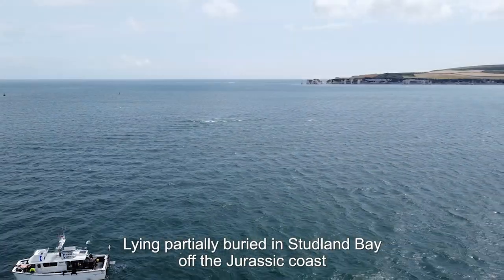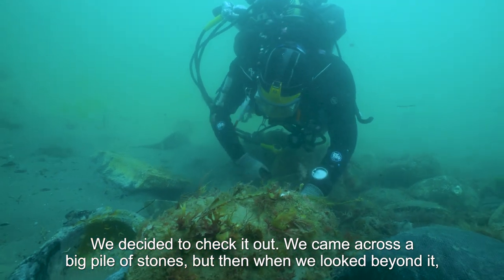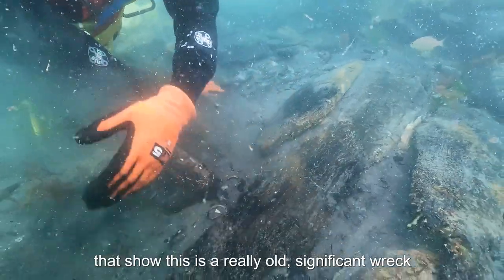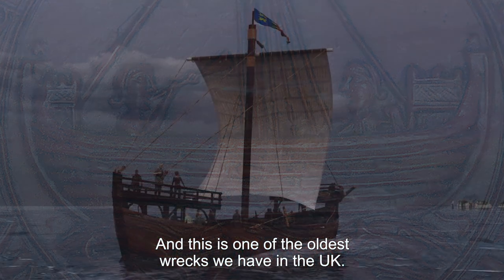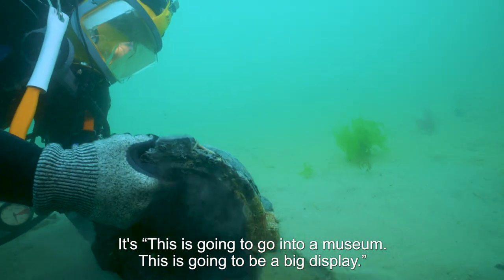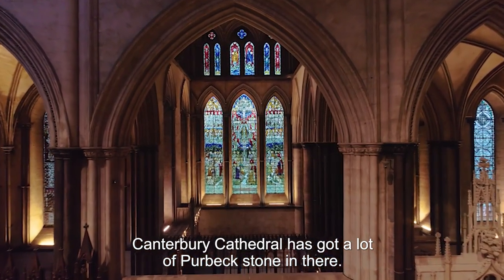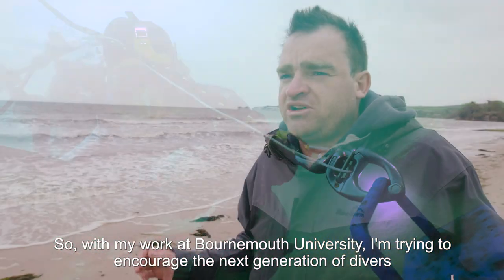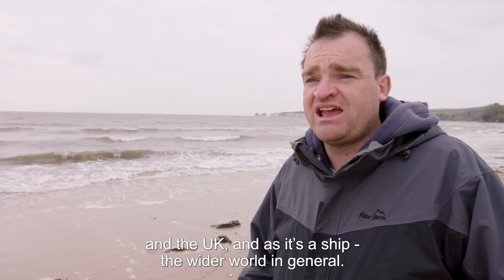PWA50: The Mortar Wreck (SUBTITLED)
In early 2023 @HistoricEngland commissioned MSDS Marine and Michael Pitts to produce a film to celebrate fifty years of Protected Wreck sites and the role volunteers have played in their management.

The film draws on Michael’s extensive film archive as well as new footage to really showcase protected wreck sites through stunning imagery and explores the role volunteers have had on working on them through a series of interviews.

The film has been split into shorter sections to help viewers with limited time available. This section focuses on the Mortar Wreck through an interview with Licensee Tom Cousins.

You can find out more about the Mortar Wreck on the National Heritage List for England